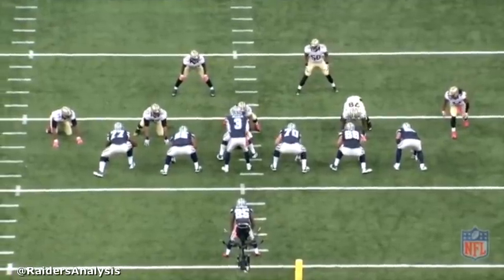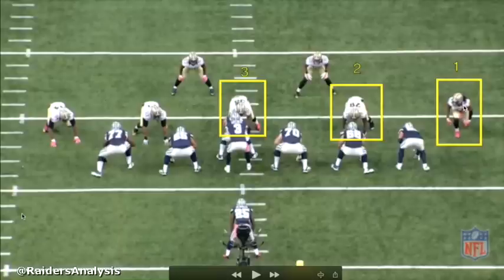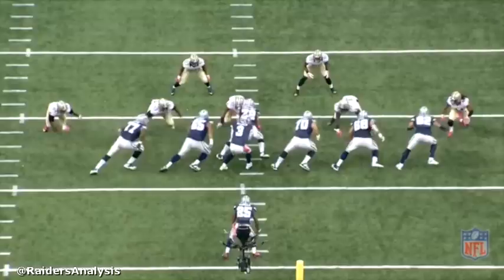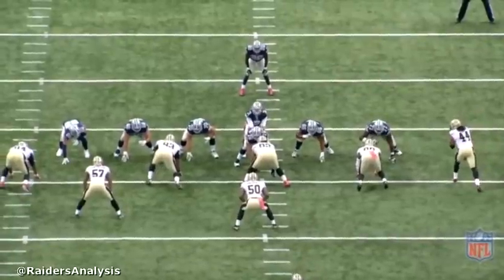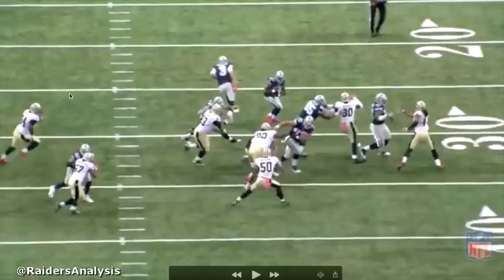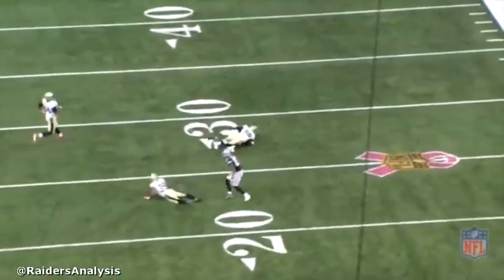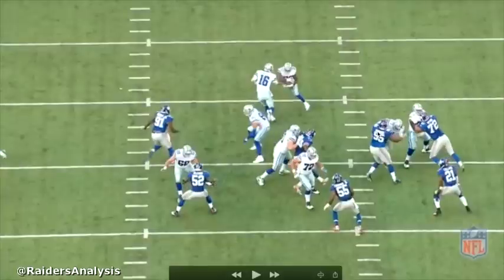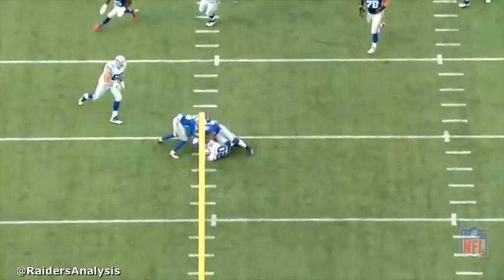Cowboys Running Game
Ted Nguyen from Inside the Pylon breaks down how the Cowboys run inside and outside zone plays.